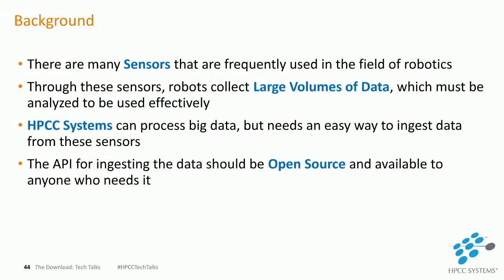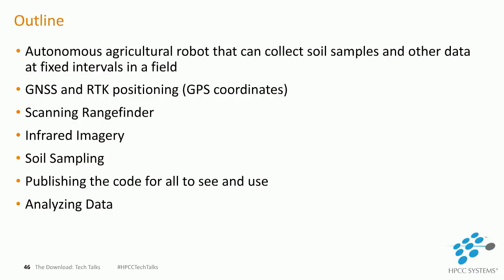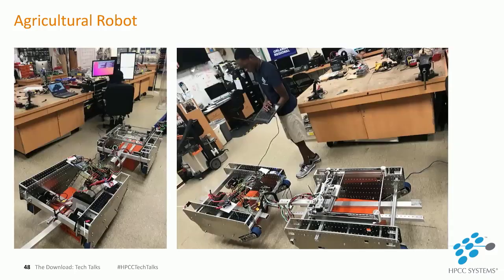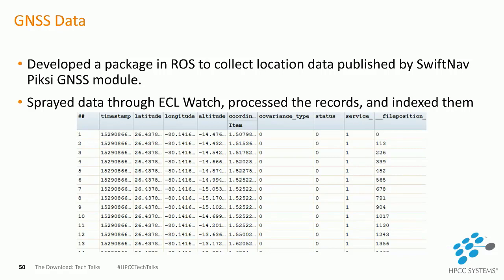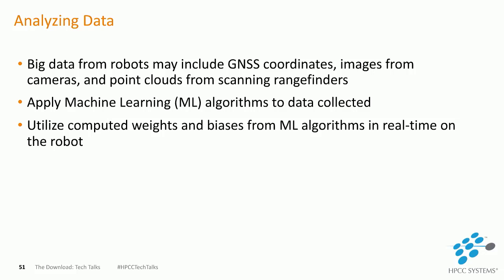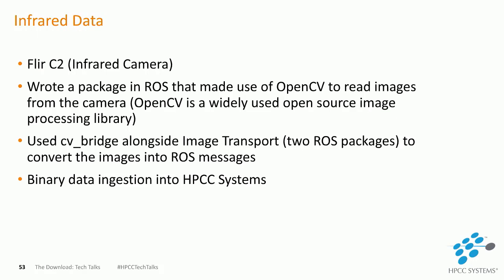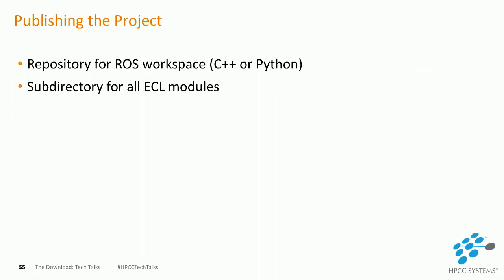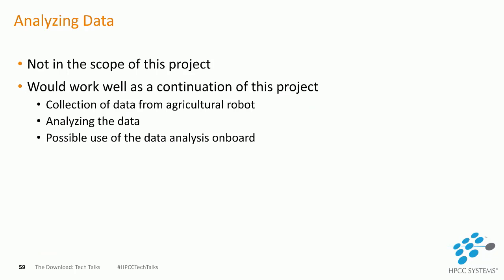HPCC Systems Tech Talk 16 HPCC Systems Data Ingestion APIs for Robotic Sensors